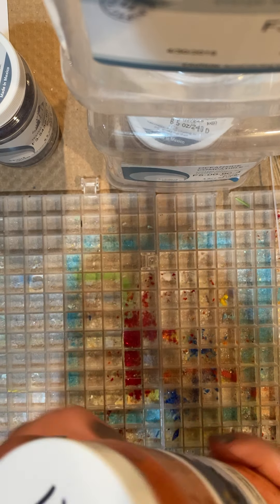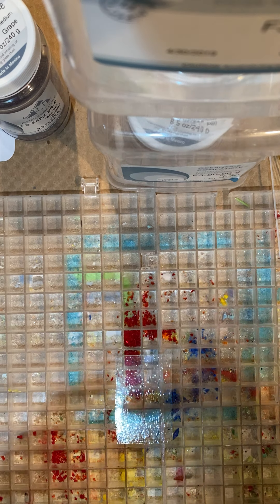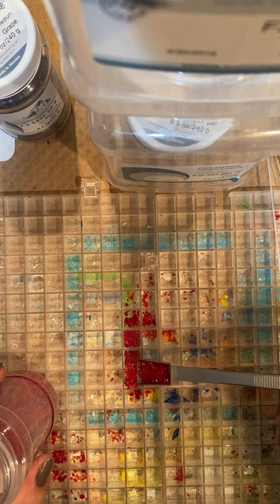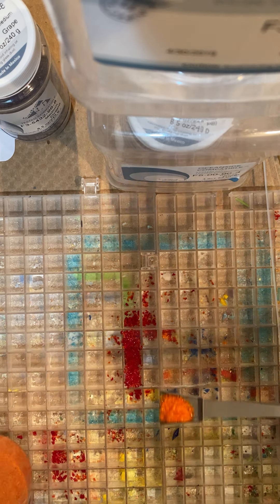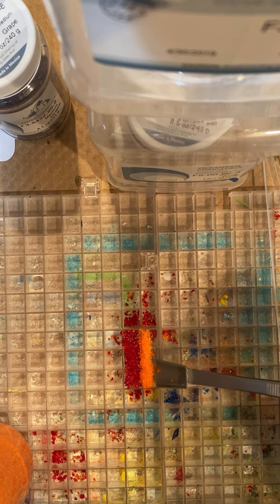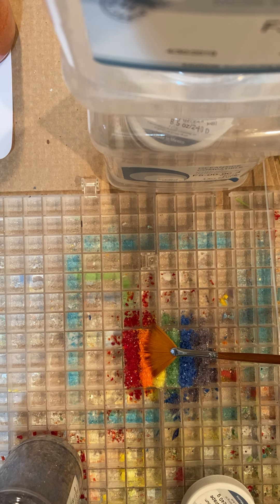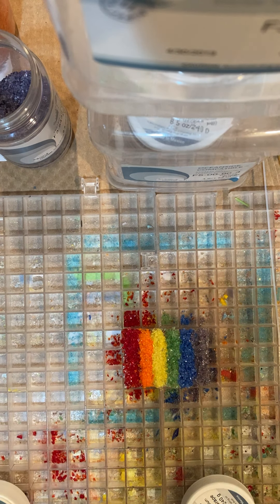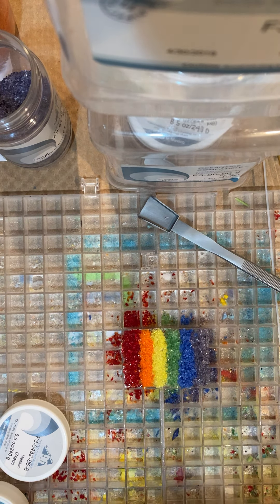Pendants - Make and Take Fused Glass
Learn how to make a fused glass pendant using one of our make and take kits.  Narrated by Sarah